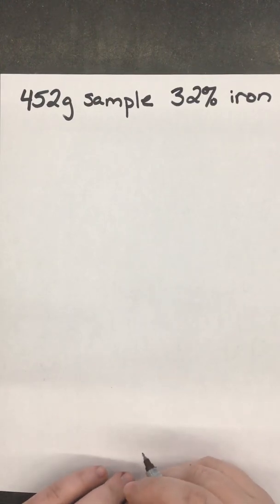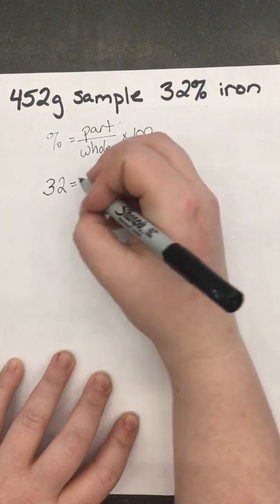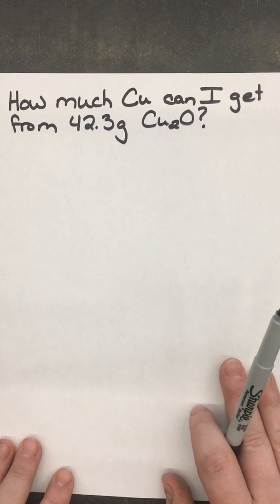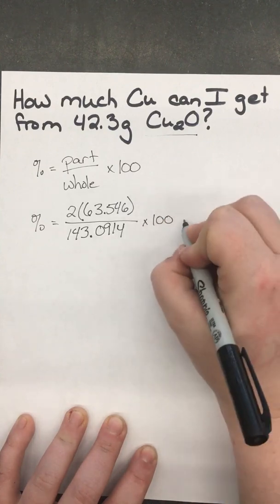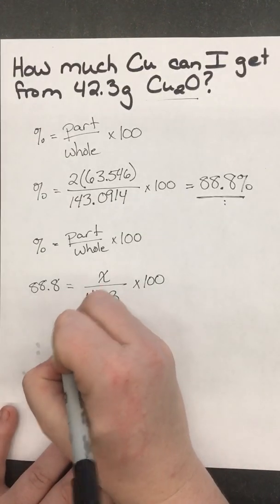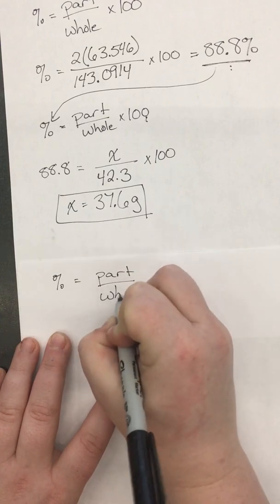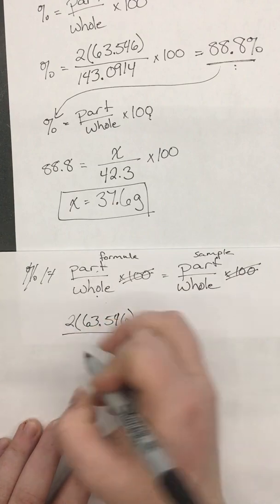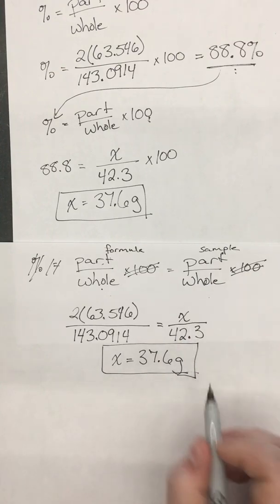December 2, 2019